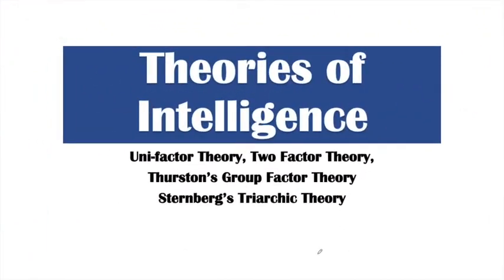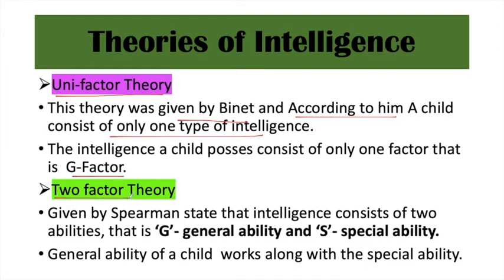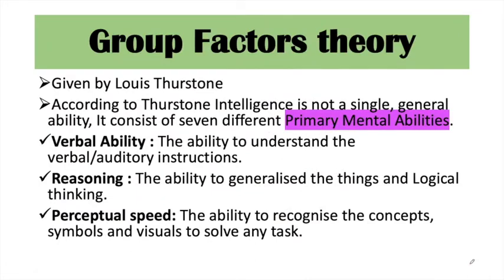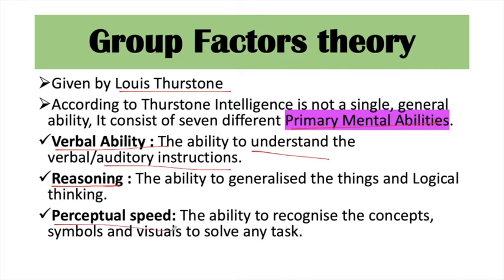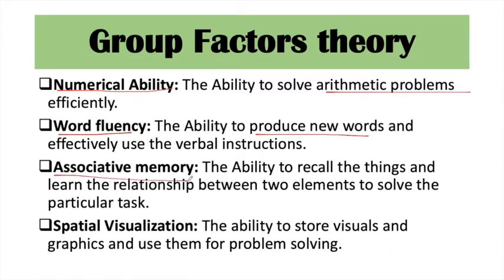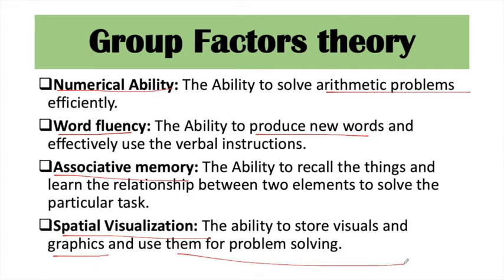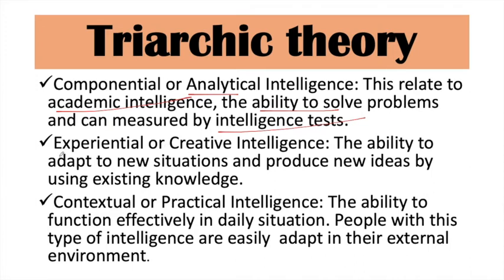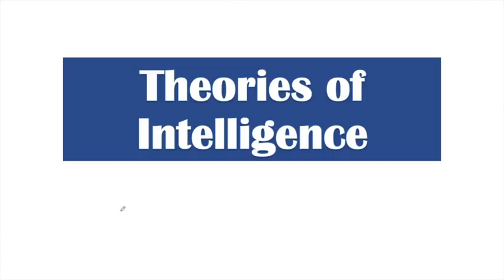Theories of Intelligence | Part 1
Hello Everyone
 In this video you'll learn about the different theories of Intelligence.
This Video contain:
1. Uni-factor Theory By Alfred Binet
2. Two Factor theory by Spearmen
3. Thurston's Group Factor Theory
4. Sternberg's Triarchic Theory

I am a teacher by profession and a life long learner.
I am here to inculcate knowledge which i learn throughout my life.
Hope for the love and support from You all.

Thanks